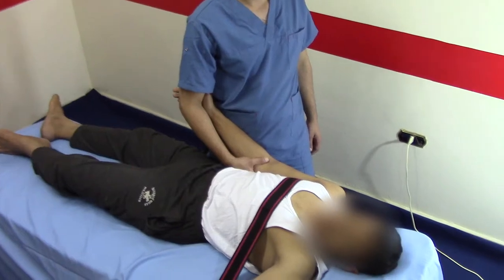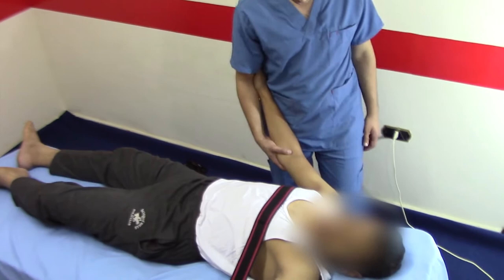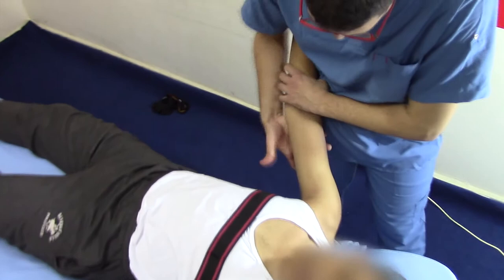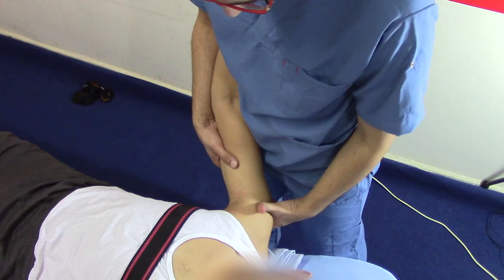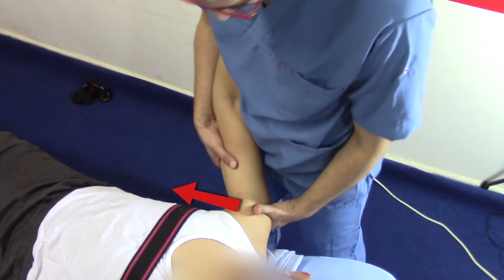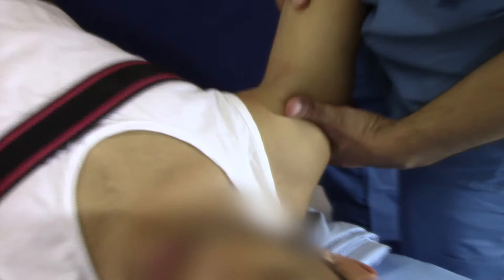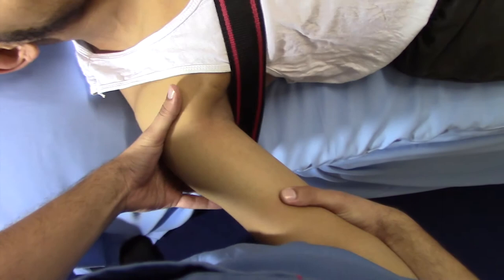03Mobilization Techniques for the Upper Limb - Glenohumeral Caudal Glide resting Position 1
In this video:
 Glenohumeral Caudal Glide resting Position 1